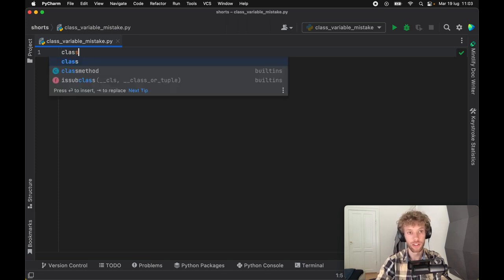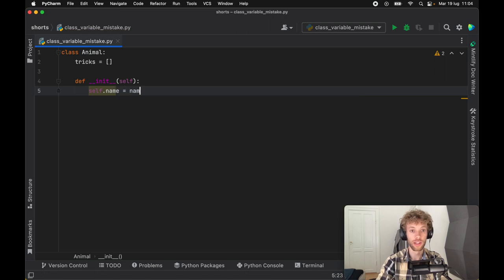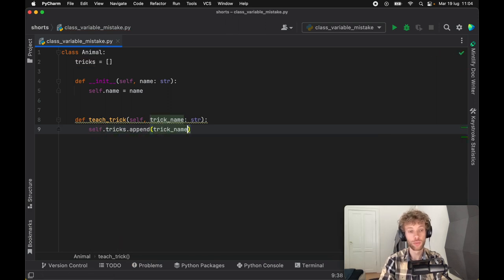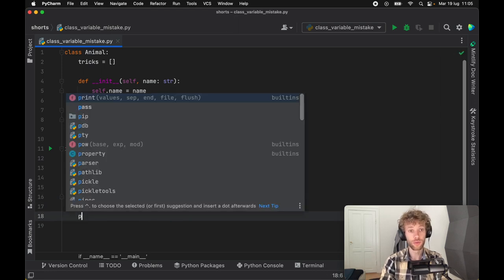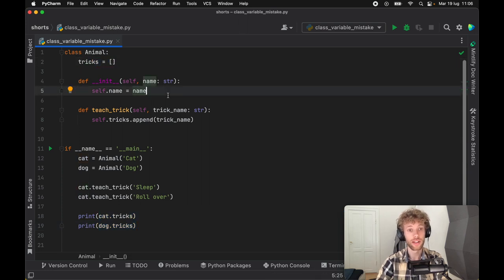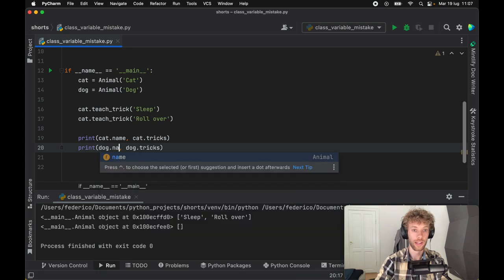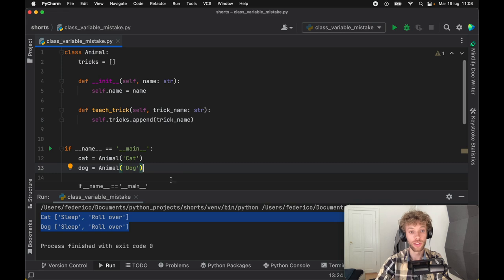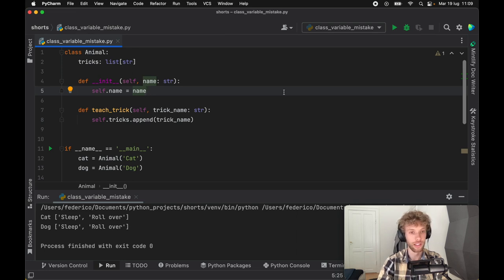AVOID Making This Mistake With Python Classes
I've been doing this completely wrong in Python. Practically, I've been creating variables that belonged to the class instead of creating variables that belonged solely to the instance of the class. And as you saw, this could lead to some incredibly unwanted behaviour in our programs.

Hopefully you weren't foolish as me, but no shame in it if you were, because we learn best from our mistakes!